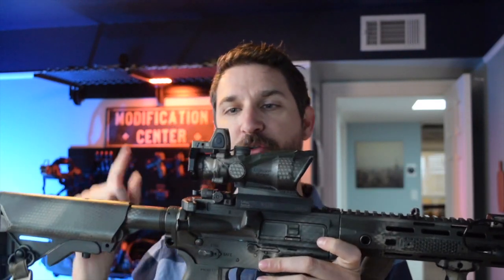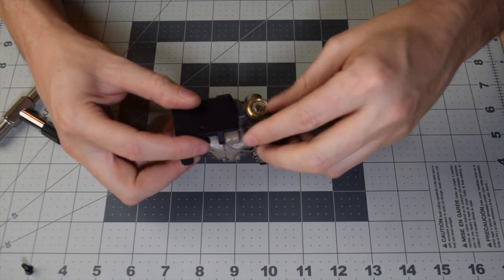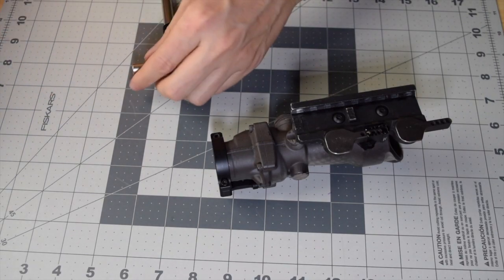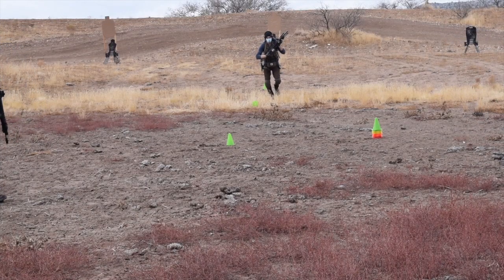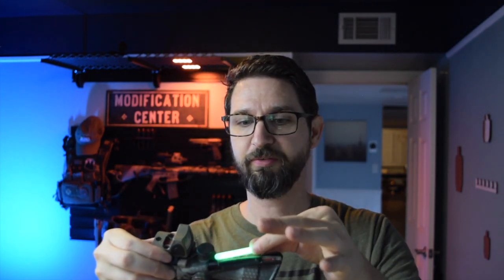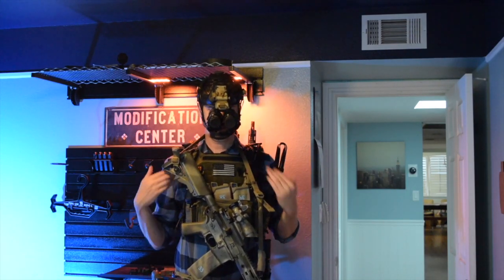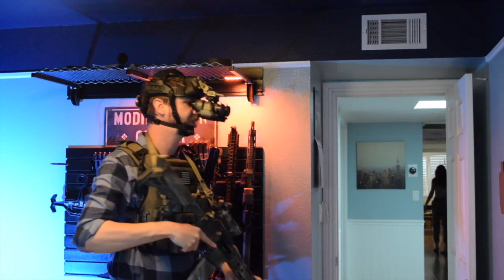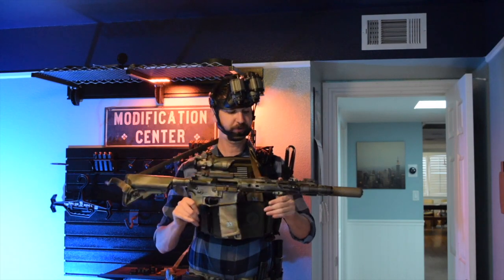Upgrade the Trijicon ACOG to use passive aiming under night vision by adding the piggyback RMR mount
I'm installing a Trijicon RMR type 2 adjustable LED red dot to my Trijicon ACOG TA31RCO-M4 4x optic to allow for passive aiming under night vision use with my NoiseFighter Panobridge on dual PVS-14 L3/Harris unfilmed white phosphor tubes. I go step by step on adding a miniature red dot to by mounting it to a boss-less ACOG using a bolt-on piggy back mounting bracket.